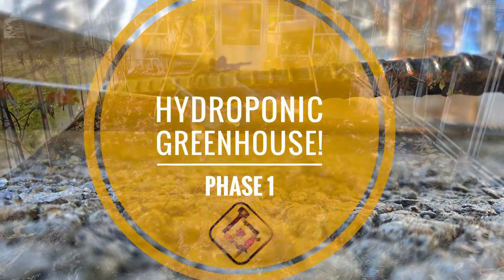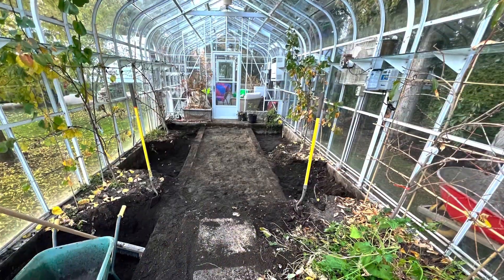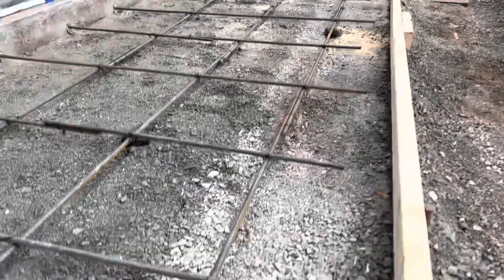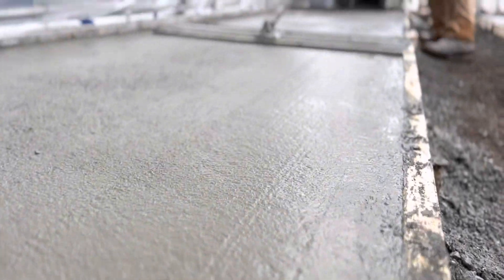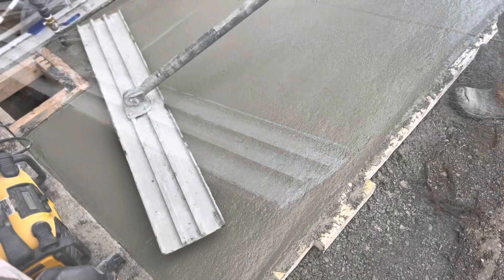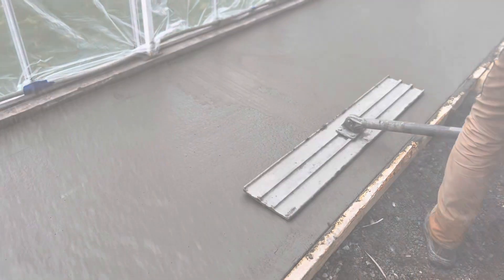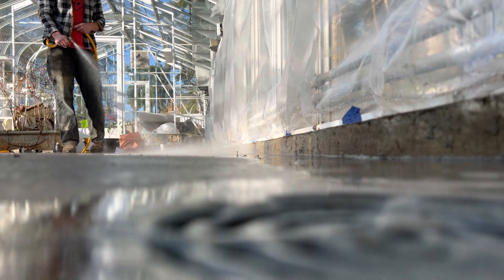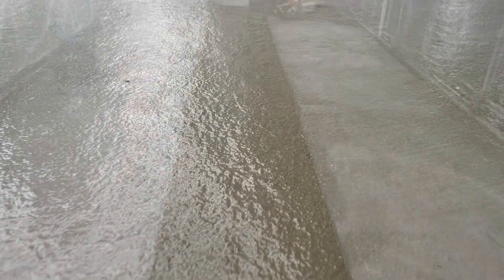How to transform a regular greenhouse into a HYDROPONIC SETUP!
Looking to transform your greenhouse into a hydroponic setup? Check out the first phase on how to make this happen.

Get way more yield for home grown veggies, fruit and more!